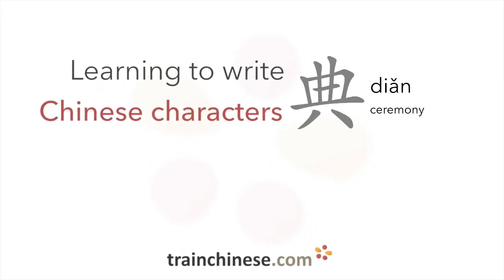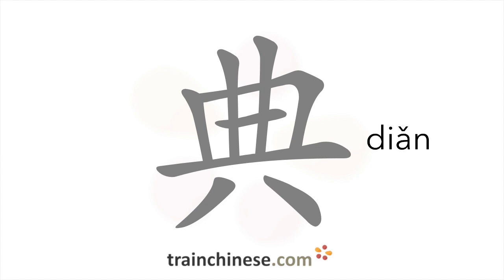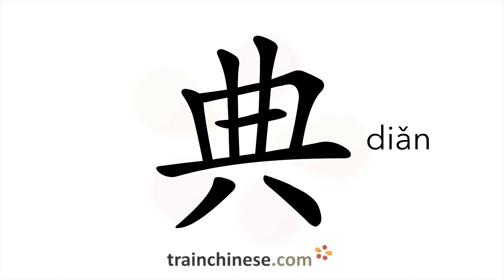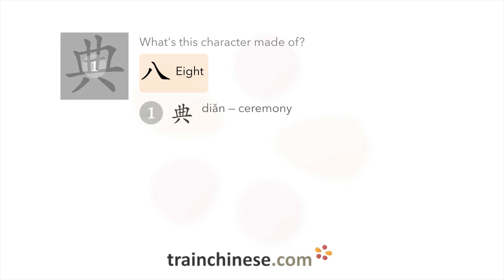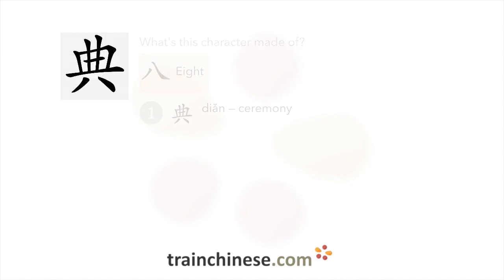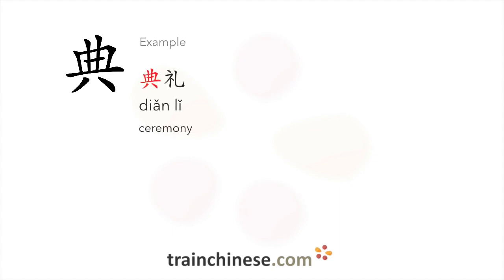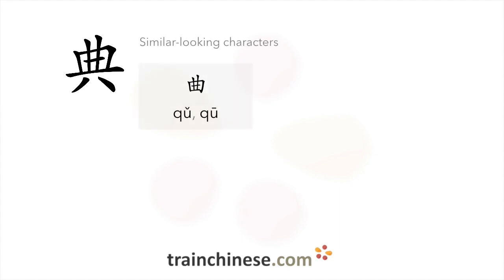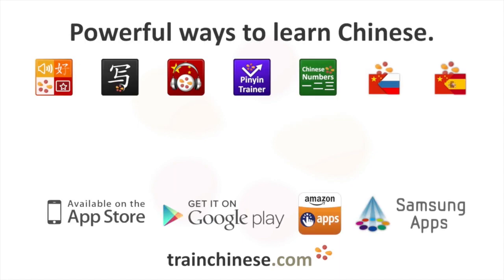How to write 典 (diǎn) – ceremony – stroke order, radical, examples and spoken audio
Learn how to write 典. 典 (diǎn) is a Chinese character meaning "ceremony". or in our apps – just search "trainchinese" in the iOS or Android app stores. This character is not encountered frequently in Mandarin Chinese.It's from Revised HSK Level 3, learned by those who are taking Chinese seriously!